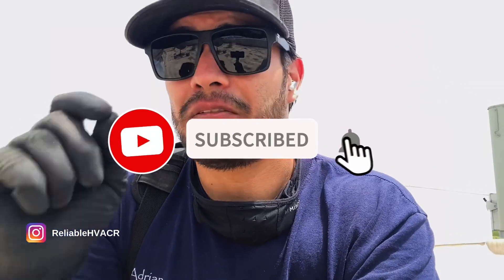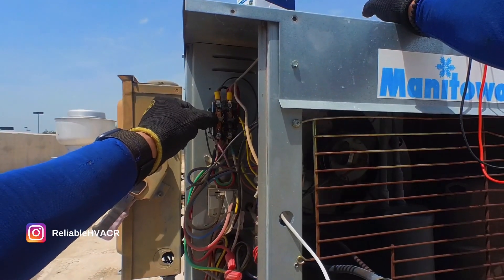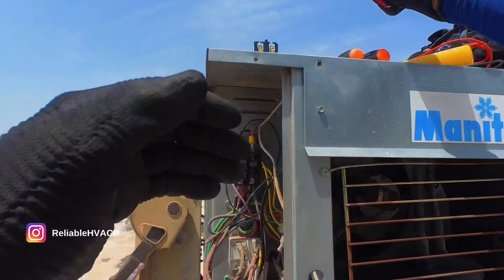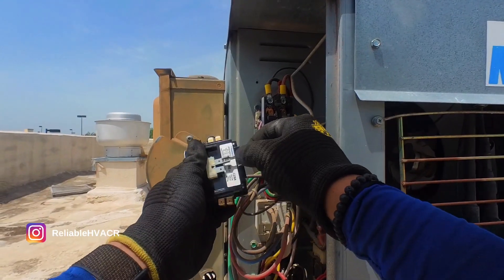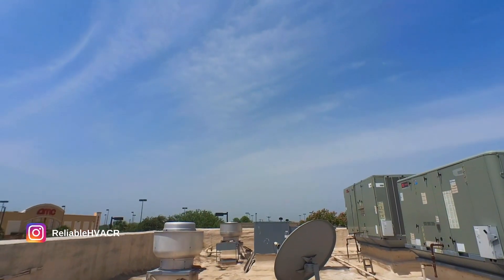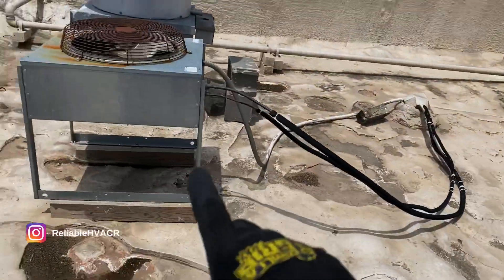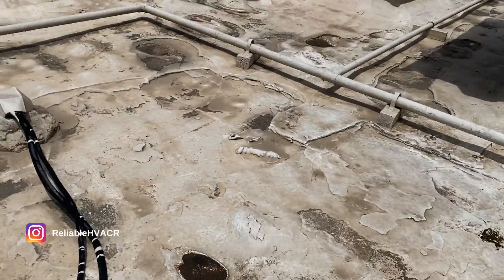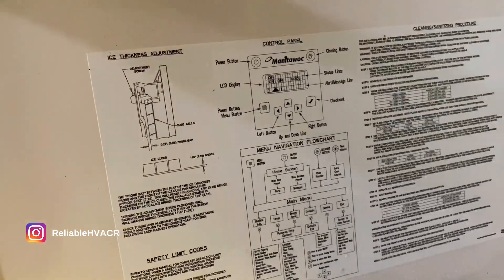Manitowoc Ice Machine Problem | HVACR Life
Had a Manitowoc Ice Machine that they said would stop making ice and then start working again.